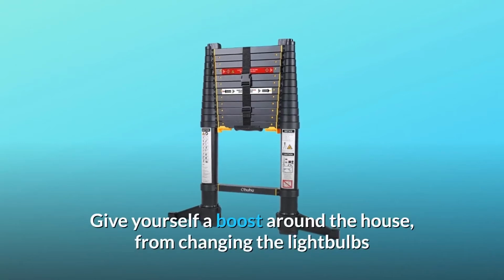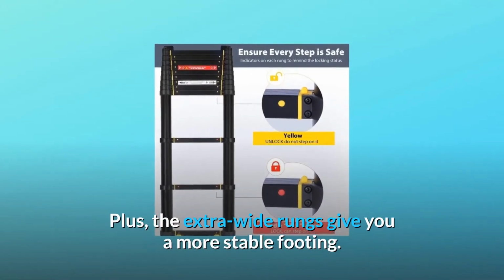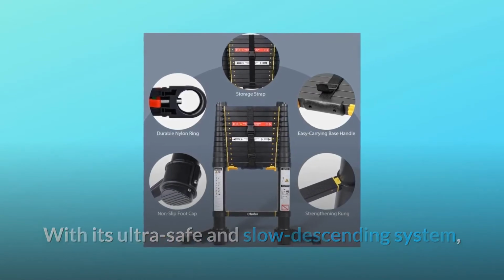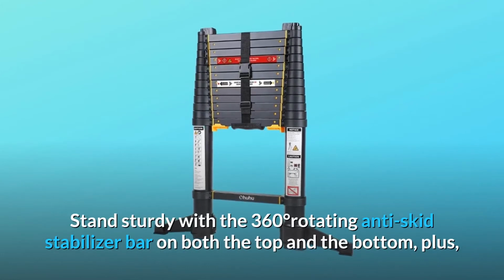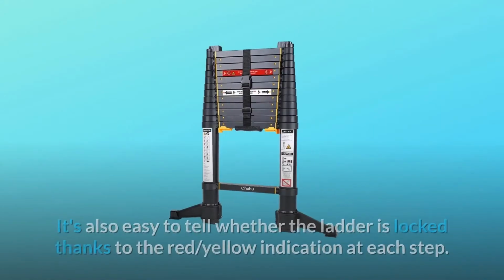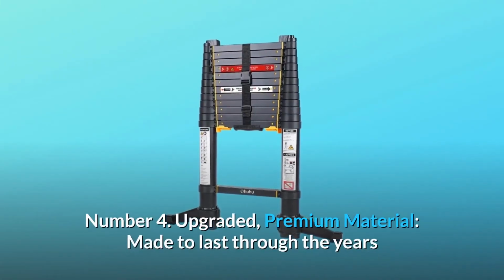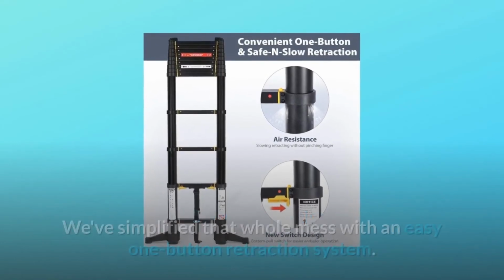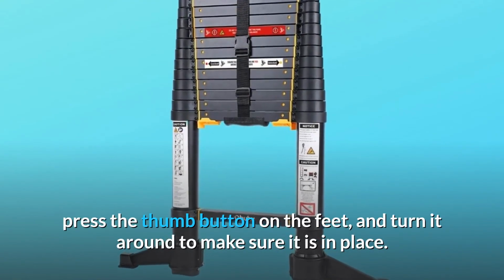Ohuhu 12.5 FT Premium Aluminum Telescoping Ladder for Home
Check Amazon's latest price (These things might go on Sale)

The Ohuhu telescopic Ladder will come in useful for any job around the home, from replacing lightbulbs and cleaning gutters to putting up Christmas decorations. You won't be out of luck if you don't have someone to hold the ladder in place for you! You can avoid the tremors and wobbles that make utilising ladders so nerve-wracking in the first place thanks to the unique buckle construction and 360° rotating stability bar. Furthermore, the extra-wide rungs provide a more secure foothold. The Ohuhu Telescoping Ladder is always there to provide you the lift you need, whether you only need a few of feet of elevation or some significant height. Pull one rung up at a time, depending on how high you need to go. Extends up to 12.5ft. The most inconvenient aspect about telescoping ladders used to be taking it out and putting it away, but this design takes care of that for you. You may be certain that the procedure is secure from start to finish thanks to its ultra-safe and slow-descending mechanism. The 1-button retraction for easy, pinch-free putting away makes life even simpler.

Number One (Patented) Innovative Upgrades: It's time for a ladder that's both safer and more creative. The 360° rotating anti-skid stabiliser bar on both the top and bottom keeps you steady, and the unique buckle construction provides even more stability and makes retraction safer.

Number 2: Safe to Use: When it comes to ladders, we're all scared of pinching our fingers, but your fingers will be OK when you use this one. To retract it gently and slowly, use the ultra-safe, slow-descending method. The red/yellow indicator at each step also makes it simple to determine whether the ladder is secured.

Number three is rock-solid stability. Worried about wobbles? You may rest easy knowing that this ladder is ANSI A14.2 approved and designed with safety in mind. It won't move around as you climb up and down since it's built to hold 330 pounds and has extra-wide rungs.

Number 4: Upgraded, High-Quality Materials: The high-quality aluminium alloy and strong nylon plastic offer the Ohuhu Telescopic Extension Ladder resilience to both hot and low temperature and age, allowing it to endure for years and countless projects and chores. Furthermore, it has increased bearing capacity, stability, and service life!

Number 5: One Button Retraction: Ladders with complicated mechanics may be a pain in the neck. With a simple one-button retraction mechanism, we've made the entire thing a lot easier. Do you have a few moments? That's all it takes to bring the ladder back to its original position. This telescopic ladder has passed over 8000 cycle tests and is both sturdy and safe to use.

Number 6.. Before using the ladder, remove the screws on the hook and stabiliser bar, push the thumb button on the feet, and spin it around to ensure it is in the proper position.

Searches related to Ohuhu 12.5 FT Premium Aluminum Telescoping Ladder for Home